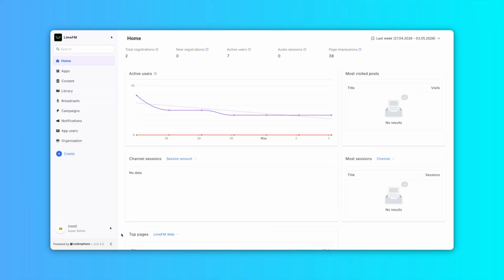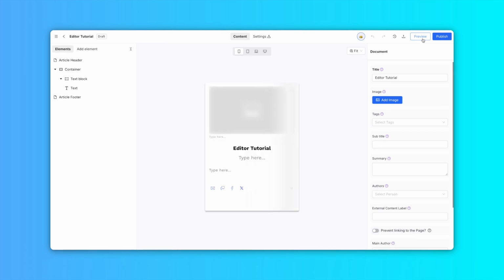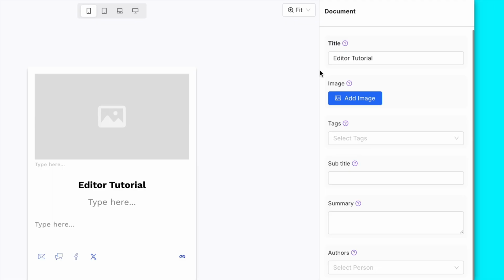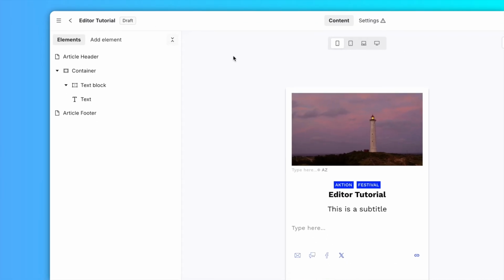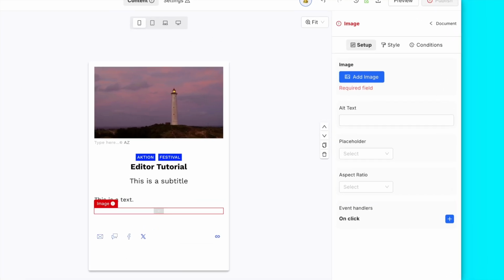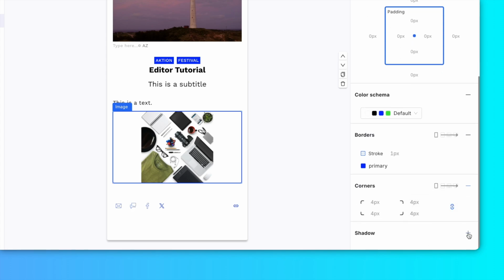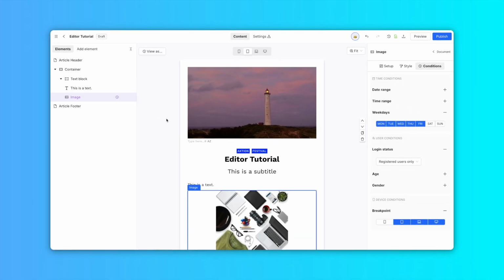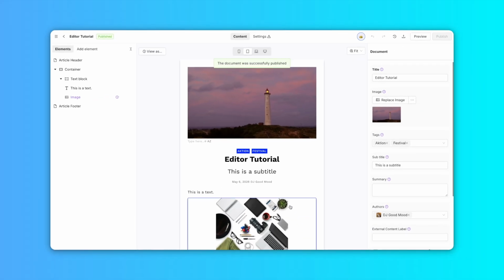Studio - Editor Tutorial